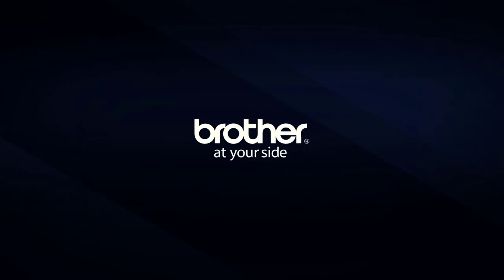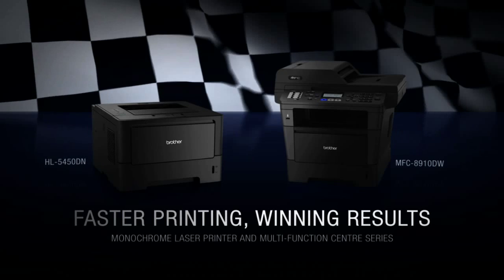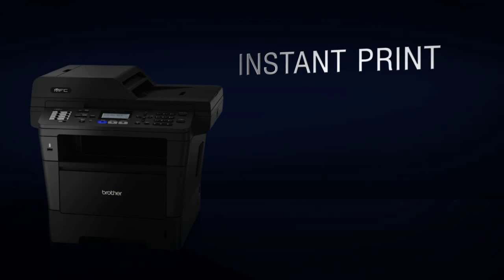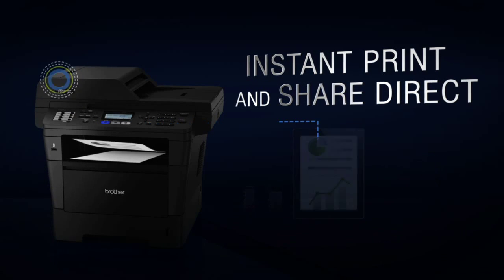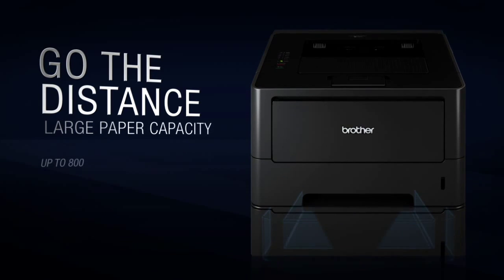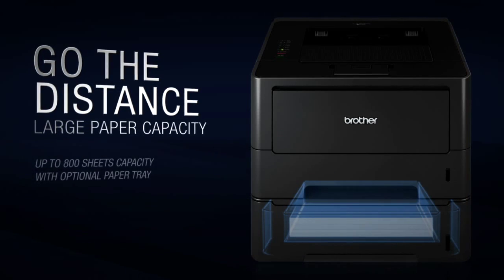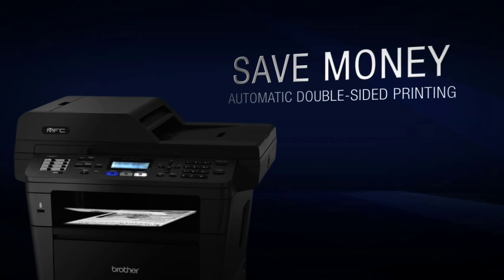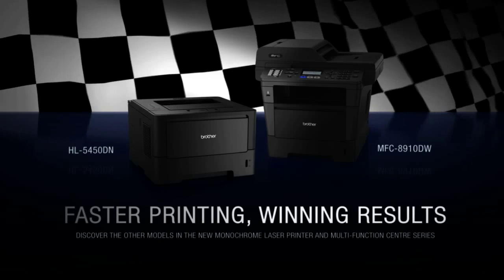MFC8910DW - Faster Printing, Winning Result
專業高性能多功能打印機，是企業打印的最佳選擇

齊集打印, 影印, 掃描, 傳真, 有線網絡, 無線網絡, 直接打印, 全雙面功能（打印/ 影印/ 掃描/ 傳真）, Google雲端打印, AirPrint